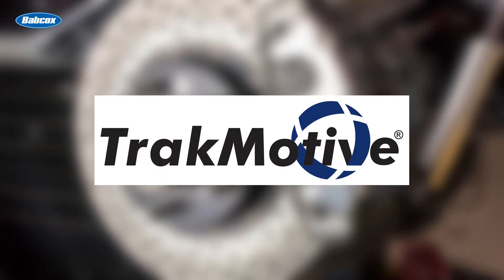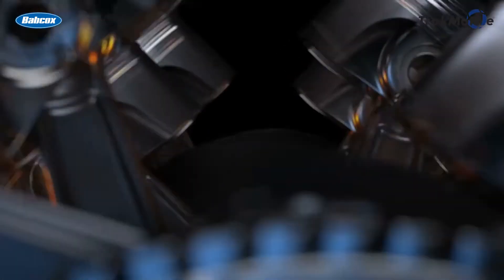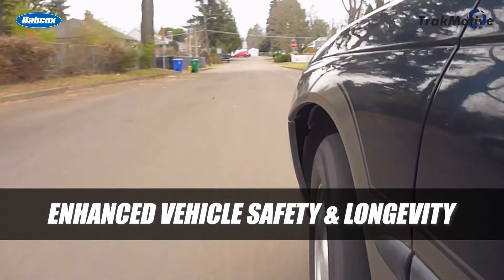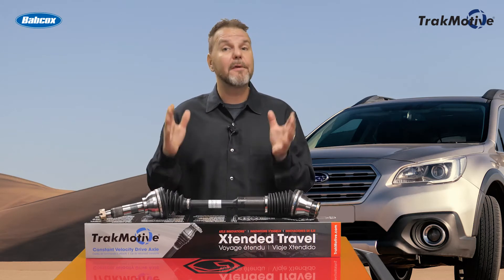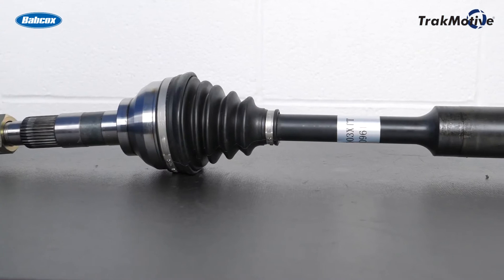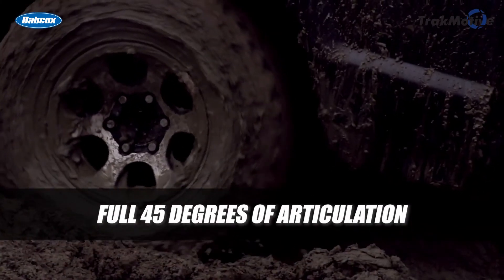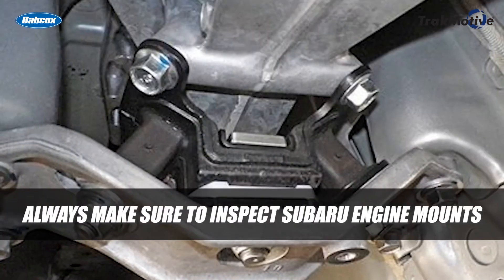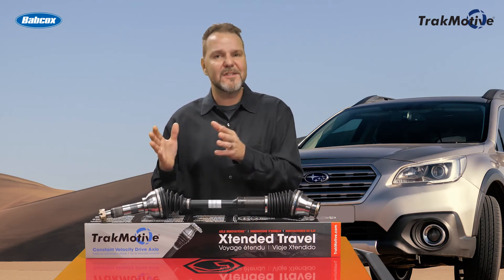Tech Minute Subaru XXT CV Axle Video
TrakMotive Subaru New Premium XXT CV Axles Solve OE Binding Issues
Subaru is an increasingly popular vehicle in the US and has more than doubled its market share in the past 10 years. At the heart of every Subaru vehicle, you’ll find the SUBARU BOXER engine. Unlike most engine designs, such as inline and V-type, the BOXER engine features pistons that move in opposition to each other due to its unique horizontal layout, resulting in balanced, smoother operation that help enhance overall vehicle safety and longevity.
However, there are inherent CV Axle problems associated with this engine design over time.
OE CV Axle Design Problem:
• These CV axles rely on the inboard joint to provide all linear travel (plunge) for the CV axle.
• This limits the maximum angle this type of CV axle can operate at without binding to, 23° for a tripod style and 30° for 6 ball style joints.
• It also limits the amount of linear travel the CV axle is capable of, to roughly 2 inches.
• The OE CV axle creates a binding issue when installed on vehicles where the transmission either has shifted excessively from center, or experiences excessive side to side movement during acceleration. TrakMotive Provides a Solution with The New Premium XXT CV Axle Program

TrakMotive Design Enhancements Include:
• Increased linear travel and greater articulation, to compensate for worn or fatigued engine and transmission mounts.
• Moving the linear (telescopic) function of the CV axle from the inboard joint to the center shaft, allows the use of 6-ball joints with a full 45° of articulation on both sides.
• It also allows up to 50% more linear travel than the OE CV axle.
• The XXT CV axle design eliminates binding issues encountered on vehicles where the transmission has either shifted away from center or experiences side to side movement during acceleration.